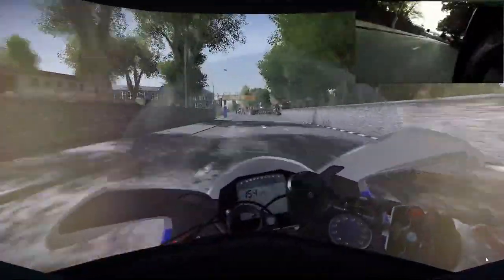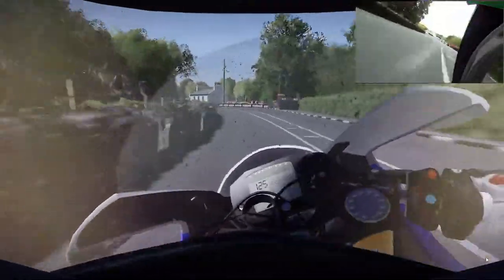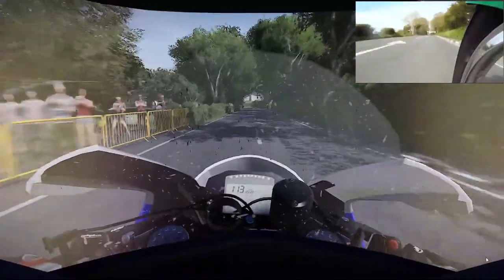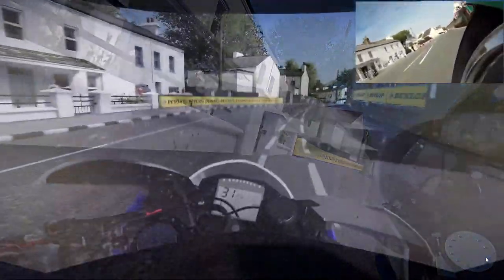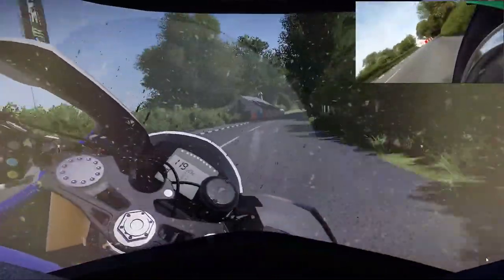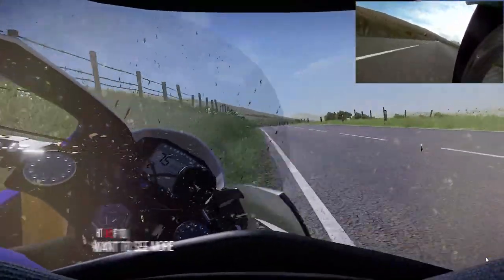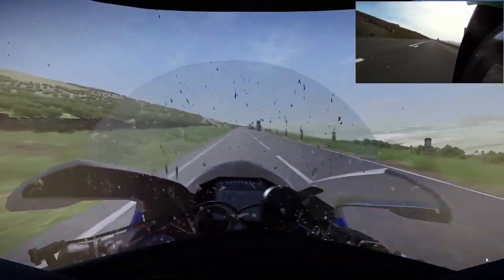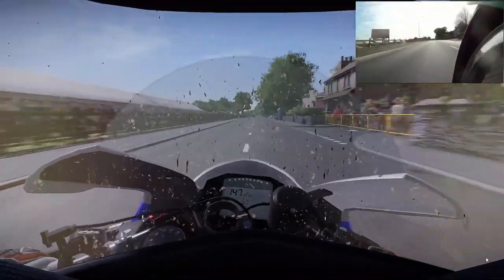Beginners Guide to Snaefell with Milky Quayle | TT Isle of Man Ride on the Edge Tutorial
Welcome to 𝐒𝐢𝐦 𝐔𝐊 𝐑𝐄𝐕𝐈𝐄𝐖𝐒 Beginners Guide to Snaefell with Milky Quayle  |  TT Isle of Man Ride on the Edge.

This is a TEMPORARY Tutorial until I can Sync a new version with Update TTIOM3 Graphics.